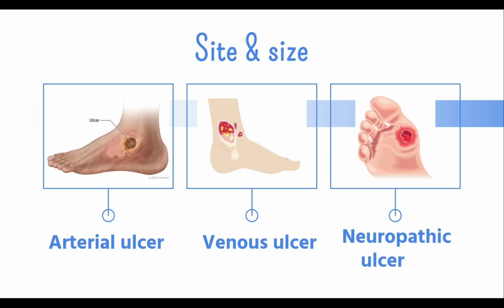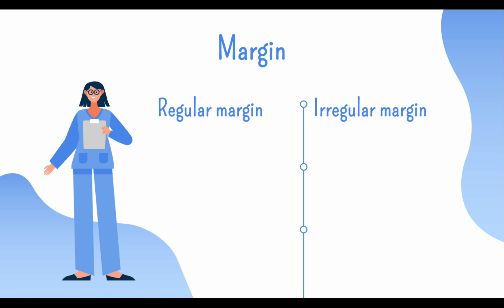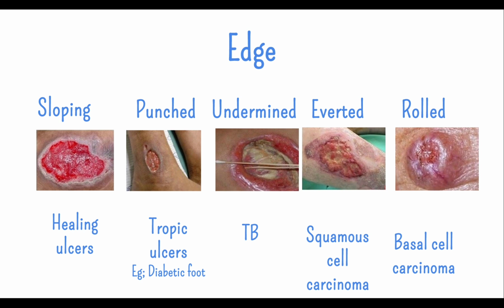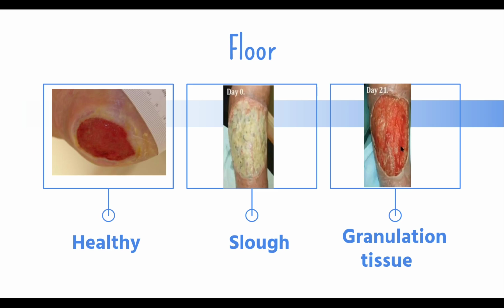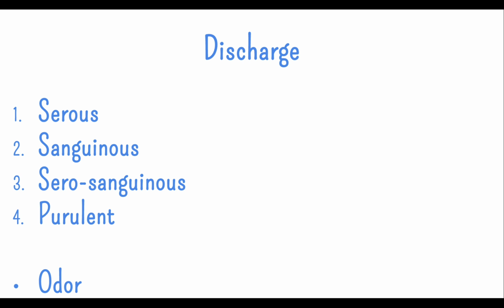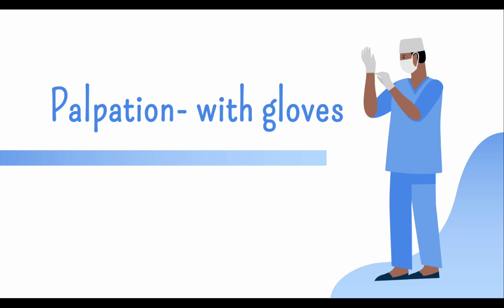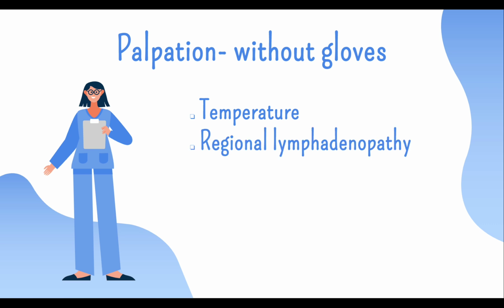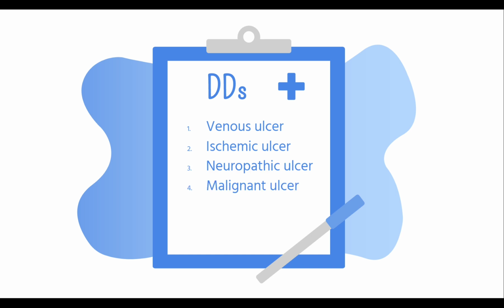Ulcers Exam Prep | Quick Review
Ulcer Examination Short Case for Medical Students

In this video, we go through the basic steps of examining an ulcer as part of a clinical short case. This content is designed specifically for medical students preparing for ward classes, assessments, and examinations. We highlight important points such as inspection, palpation, identification of ulcer margins, edges, floor, base, surrounding skin, and relevant systemic examination.

By watching this, students will gain a clearer idea of how to structure their approach, present findings, and remember the essential clinical features that examiners expect.